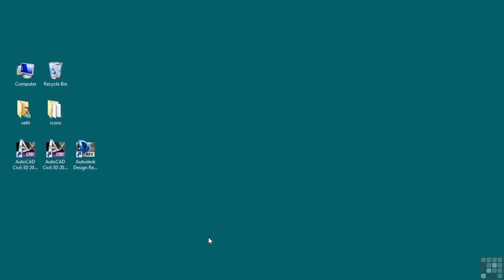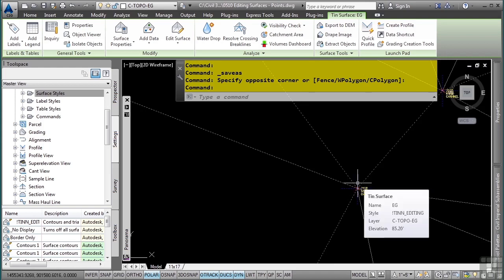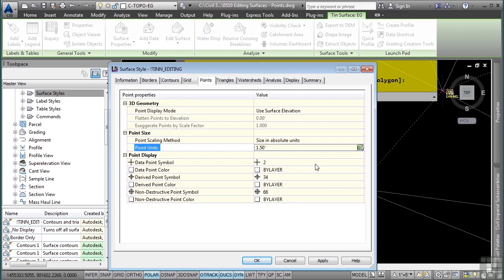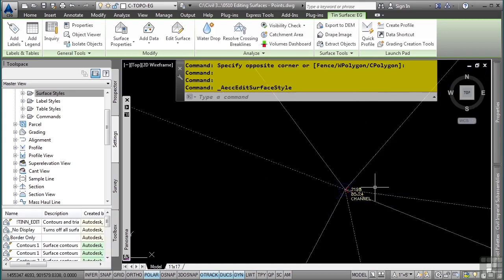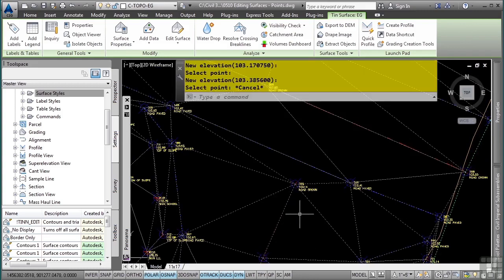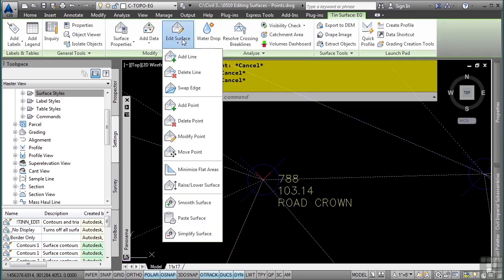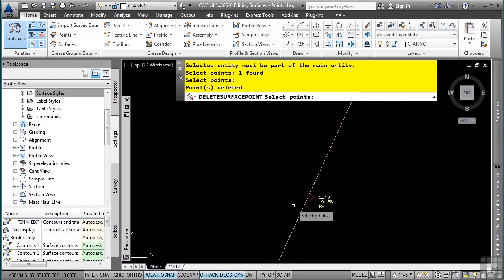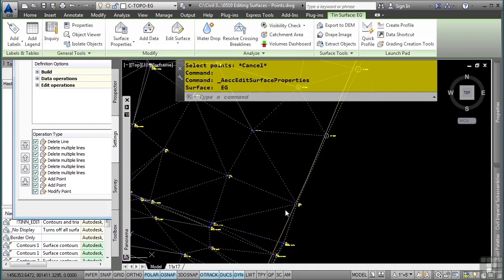05_10-Editing Surface Points Complete Course Civil3D Tutorial Step by Step